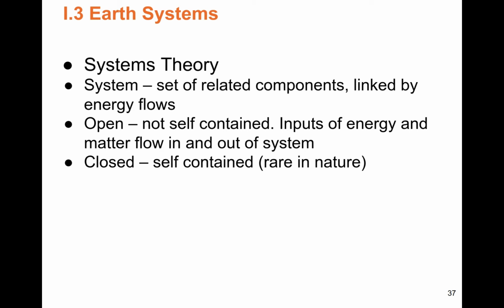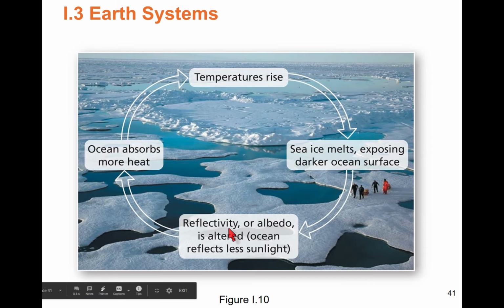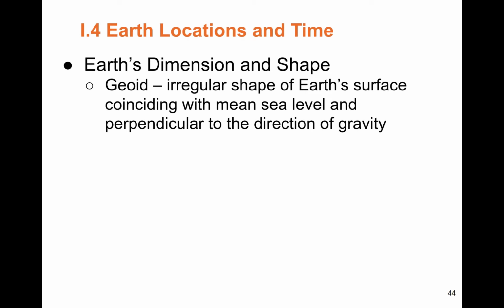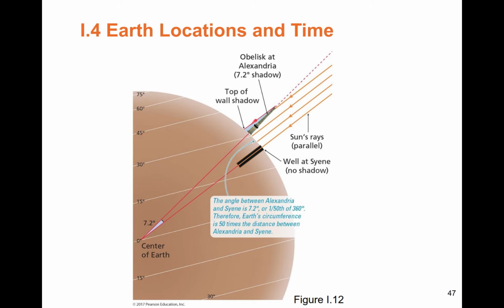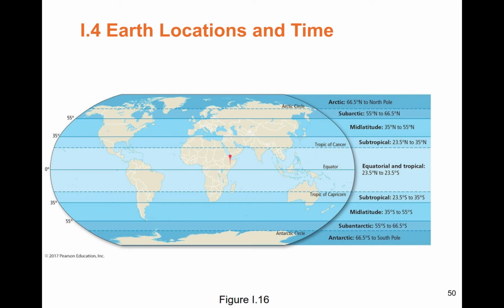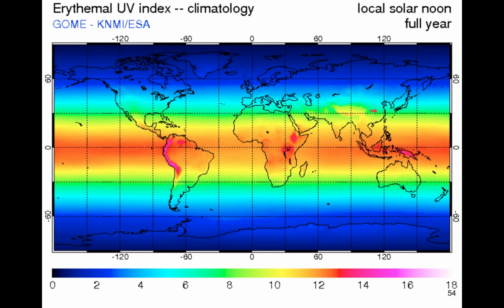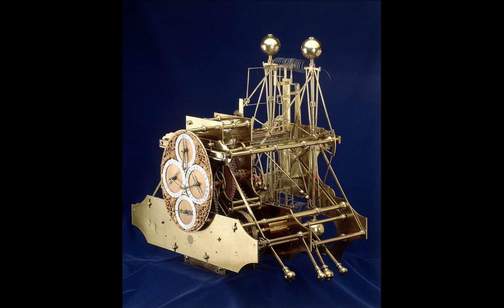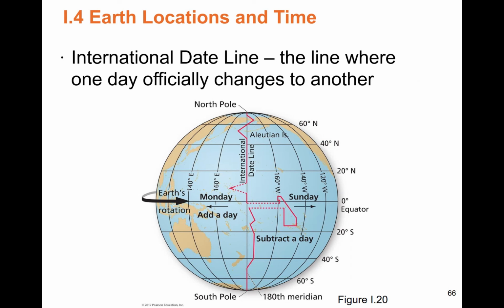Chapter i, Introduction to Physical Geography, modules 3, 4